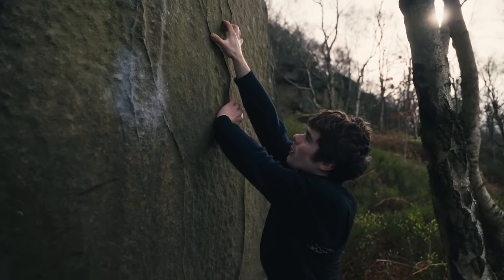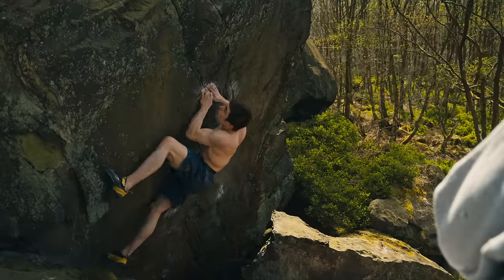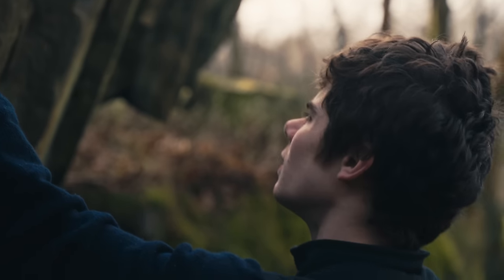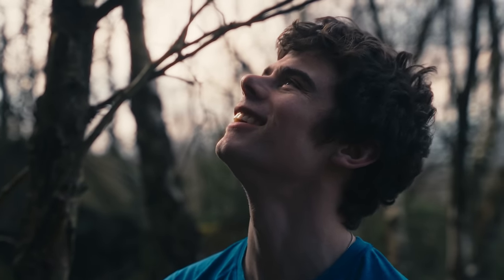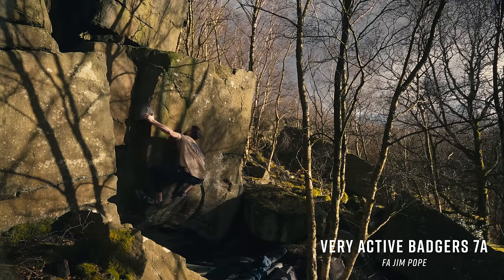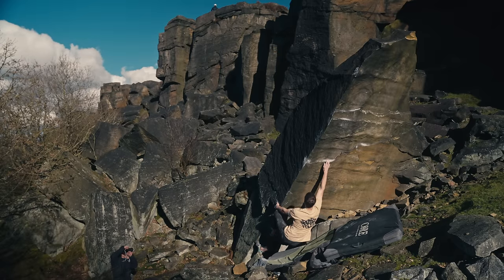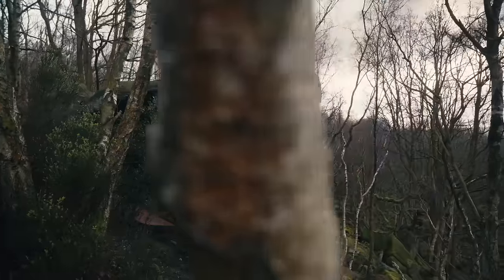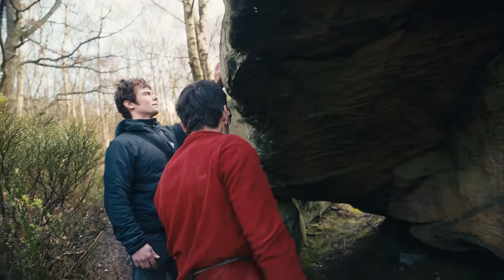Climbing In An Overlooked Bouldering Paradise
In this episode, we go on a bit of a tour of some of the classics at Wharncliffe. This area used to be a bit of a backwater when it came to bouldering, but in recent years, there has been a substantial amount of development and now it has one of the best bouldering circuits in the UK.

Rockfax Digital is a complete guidebook library available on your phone or tablet. With over 1500 crags and 76,000 routes over the UK, Europe, and the World, there's something for everyone.

Featuring:
Jim Pope
Jon Fullwood
Sam Lawson

Thumbnail Picture: Sam Pratt